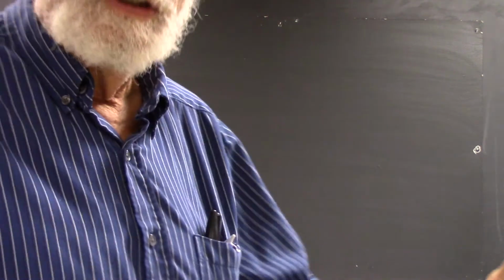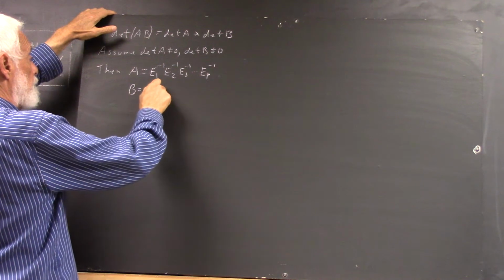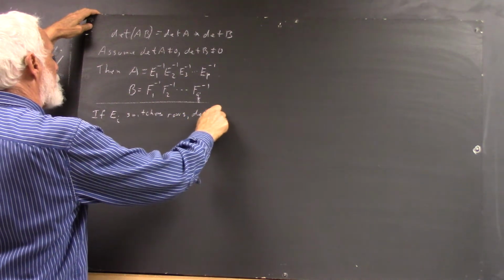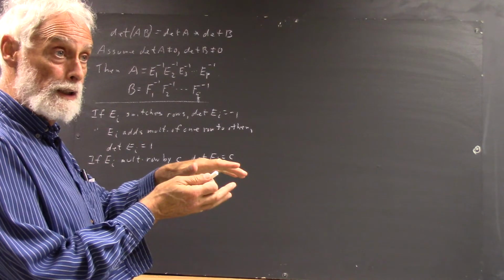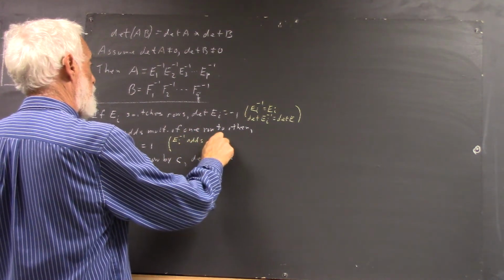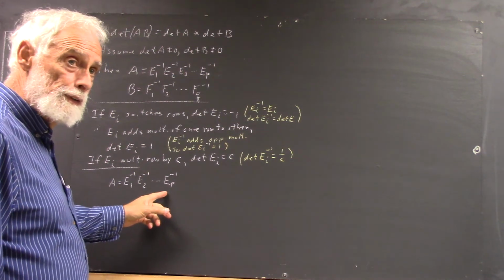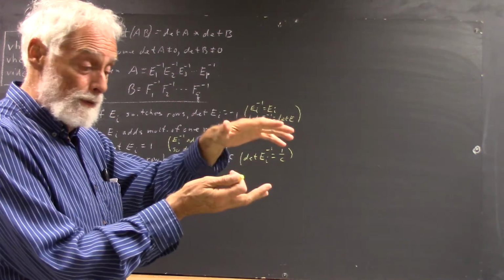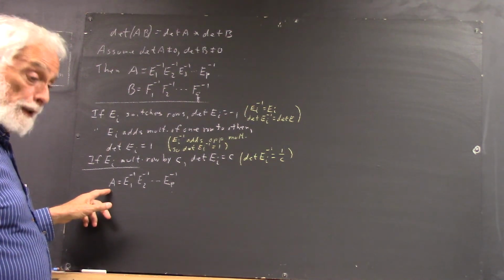daglin 0685 product of two matrices in terms of elementary matrices 9